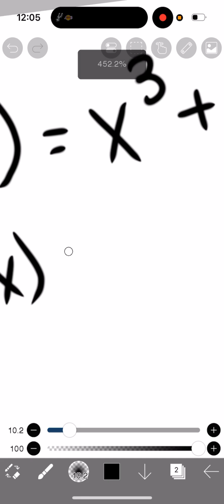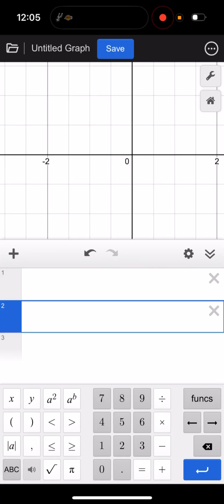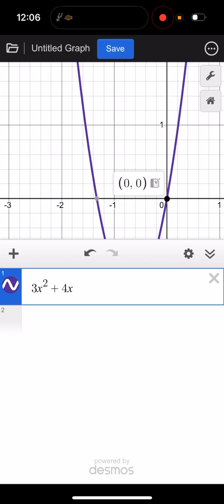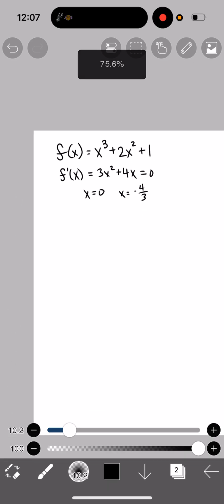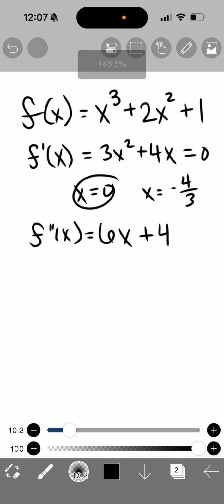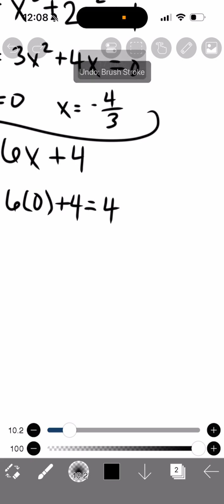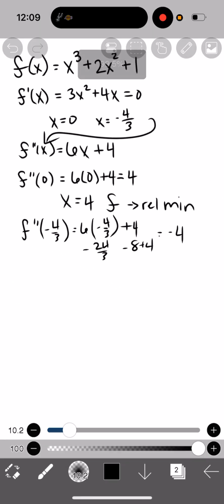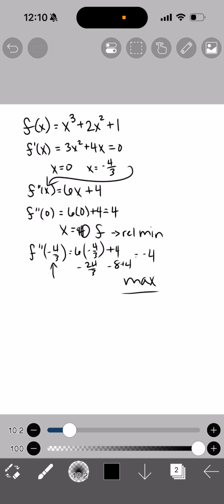The Second Derivative Test (AP Calc AB)